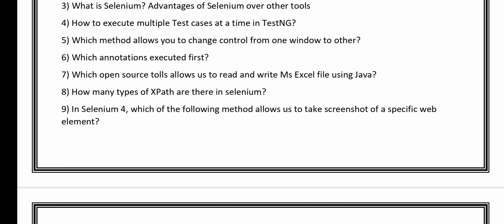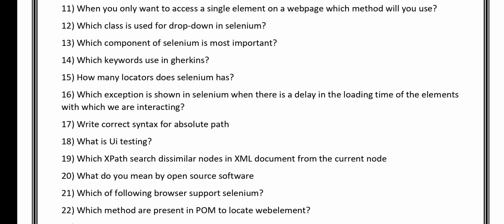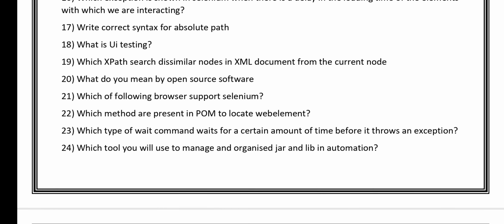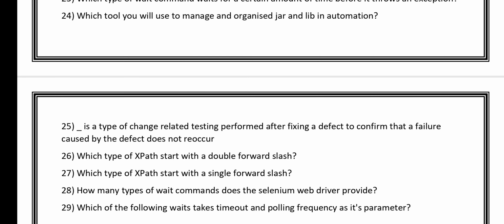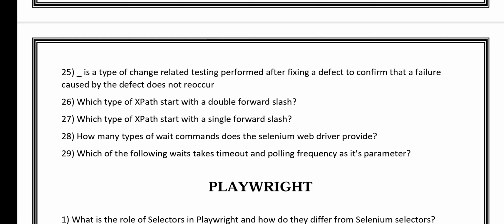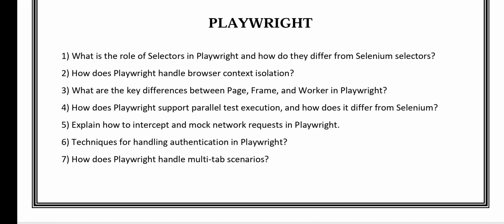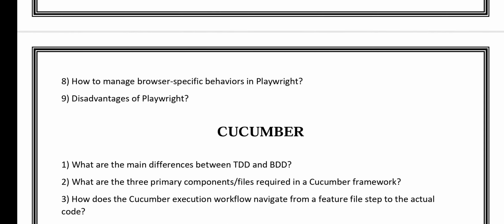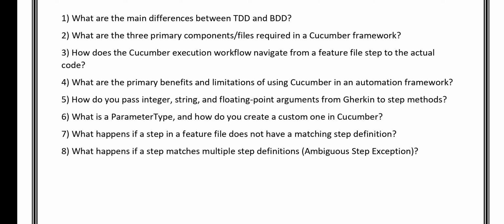TCS🔥 Automation Testing Latest Interview Questions